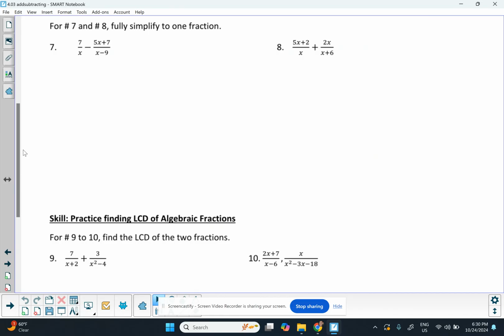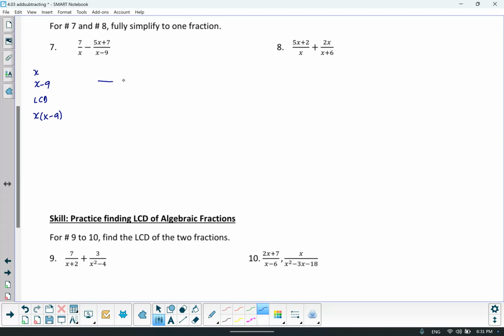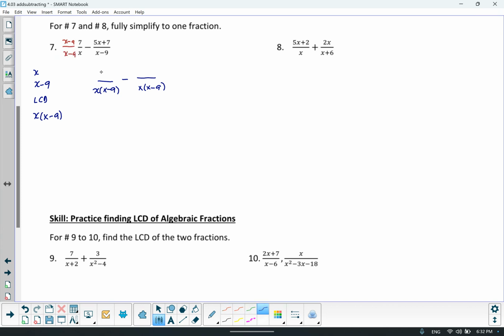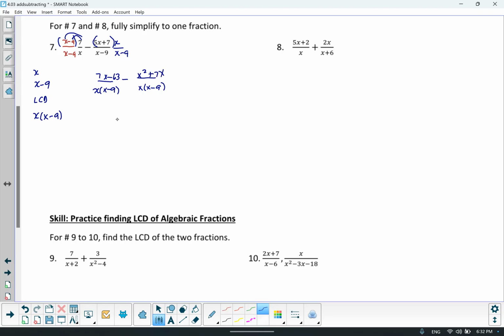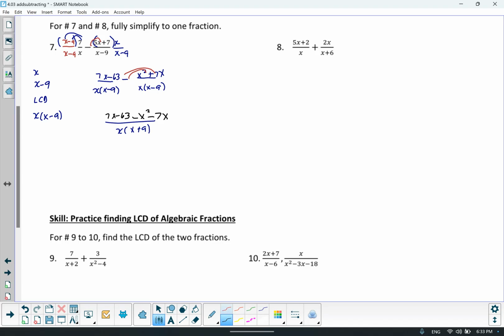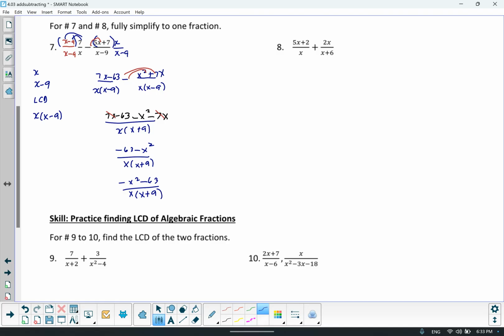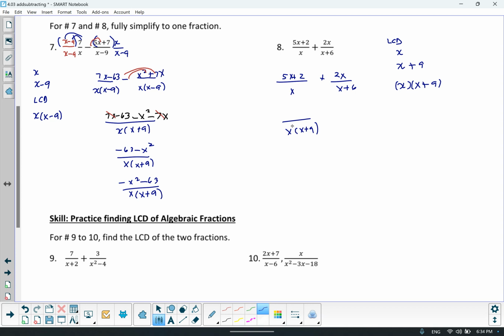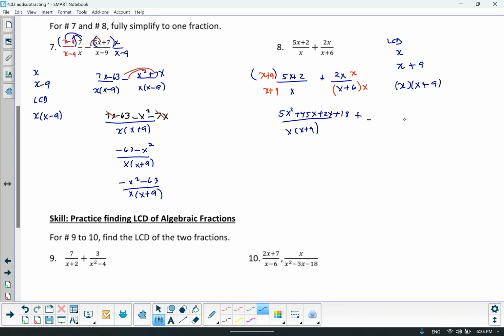A2 4.03 Addition and Subtraction of Rational Expressions